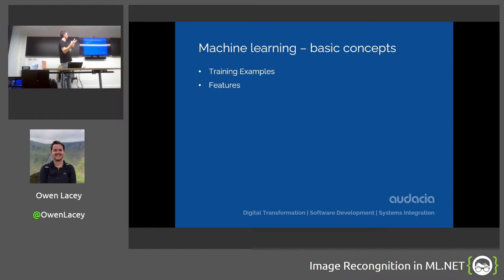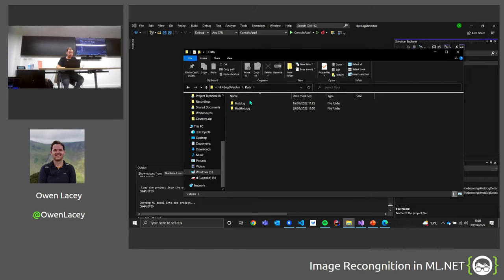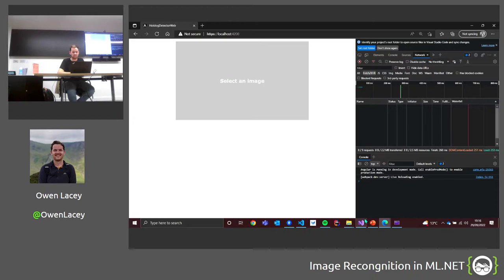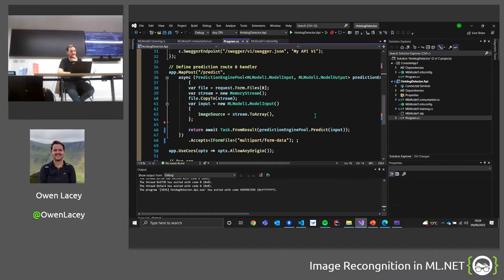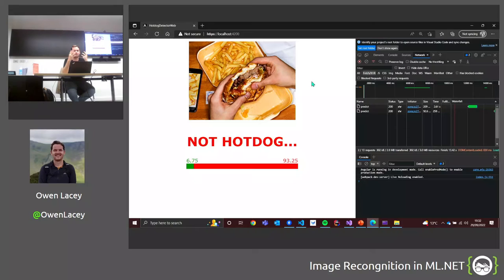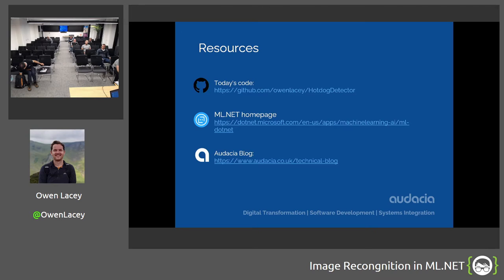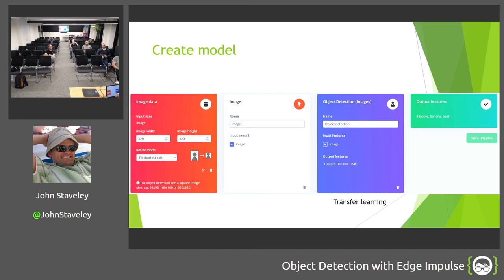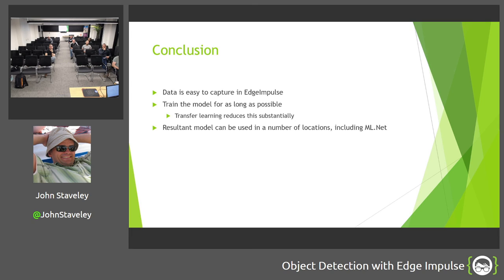Image Recognition in .NET - Owen Lacey - Leeds Sharp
LeedsSharp are delighted to present our next in person event by Owen Lacey from Audacia to help us understand how to do image recognition and machine learning in .Net and John Staveley who will show us how to tell the difference between burgers and hot dogs using Edge Impulse, and .Net.

Abstract talk 1

Self-proclaimed maths nerd Owen Lacey will give an overview of what ML.NET can be used for, as well as a worked example of image recognition: "Hotdog detector" - all in the comfort of your .NET application.

Bio talk 1
Owen Lacey is a Principal Consultant for Audacia Consulting, who specialise in bespoke .NET enterprise applications. Based in Leeds, he has a passion for re-living his maths degree through .NET and pushing the boundaries of the types of software that can be made

Abstract talk 2
Edge impulse is an incredibly powerful tool which can be quickly used to train image recognition models. Here we will make a small demonstration of using transfer learning to train a model to tell the difference between burgers and hot dogs and use the model in C# code.

Bio talk 2
John Staveley is a developer focusing on web development with 20 years experience, mostly in the .Net stack. He is an organiser at Leeds Sharp and Leeds IoT meetups and regular speaker on a variety subjects such as security and messaging across the north of England. Twitter: @JohnStaveley